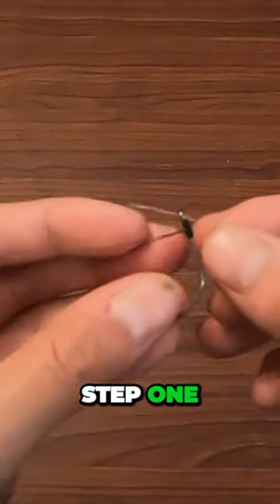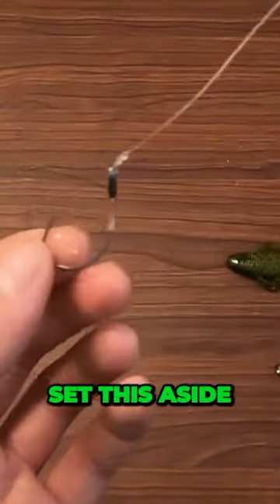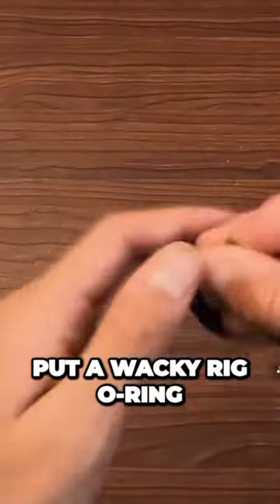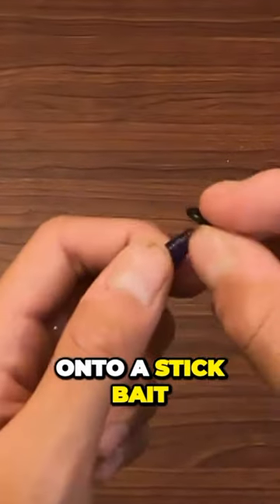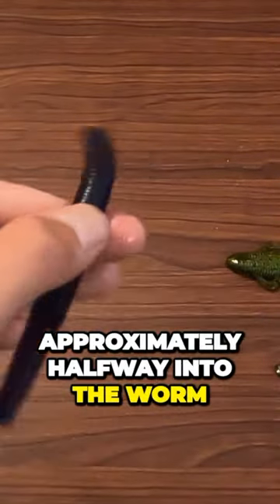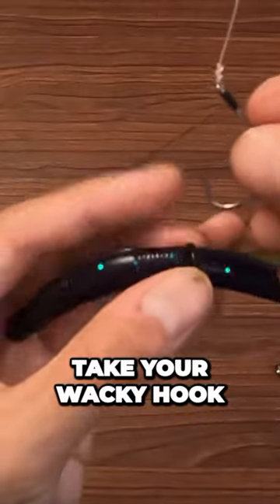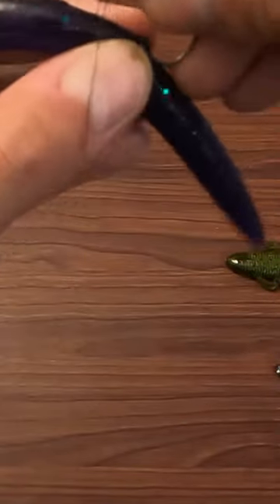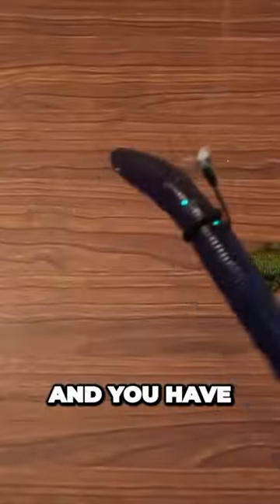How to make a wacky rig!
Discover the secrets of a highly effective bass fishing technique in this concise YouTube Shorts video: the Wacky Rig! Join us as we guide you through the step-by-step process of creating a perfect Wacky Rig setup that bass simply can't resist.